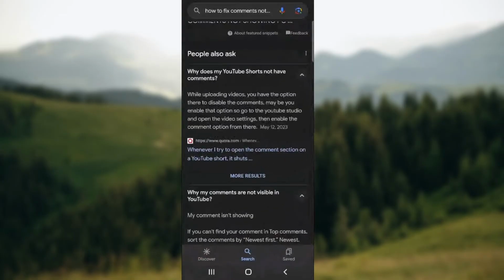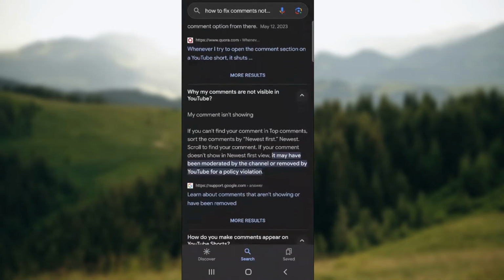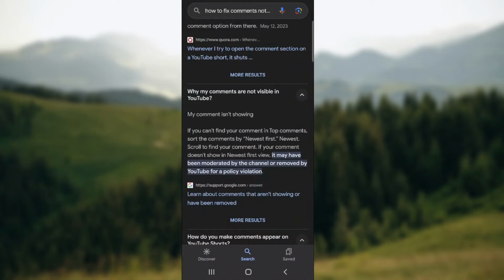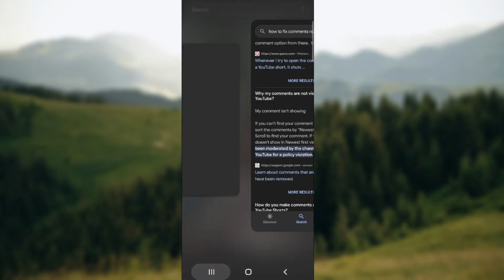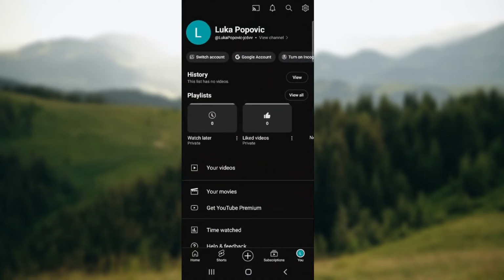How To Fix Comments Not Showing Up On YouTube Shorts (Quick Tutorial)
Today we talk about How To Fix Comments Not Showing Up On YouTube Shorts, so stay until the end of the video to see the full explanation.